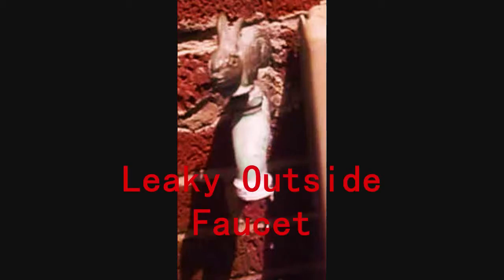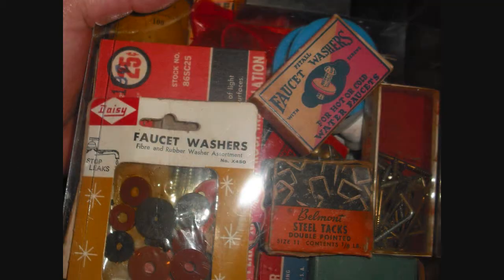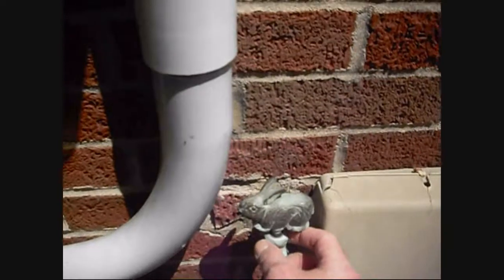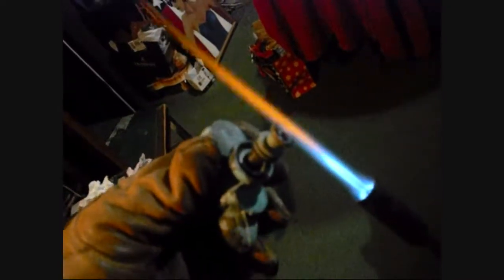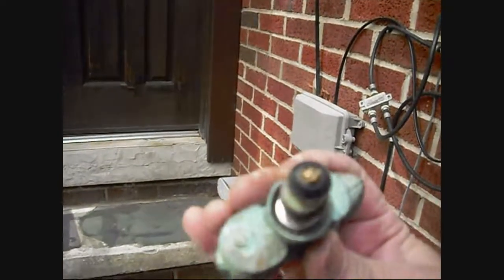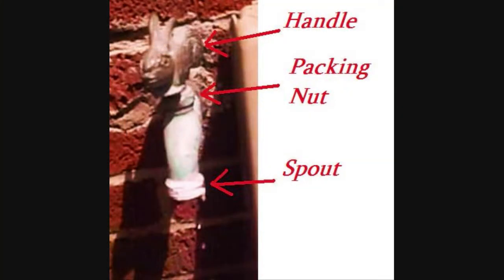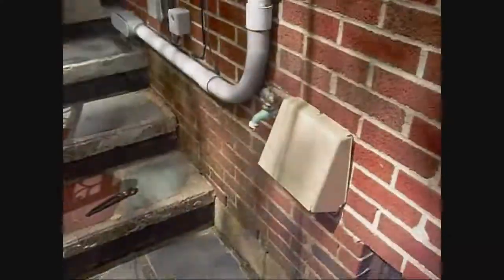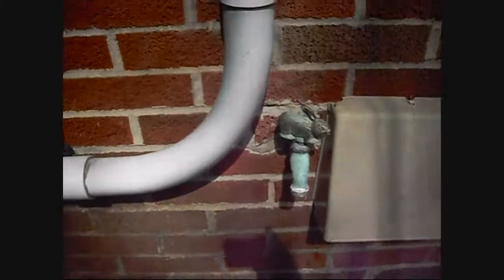LEAKING FAUCET FIX - WASHER & BROKEN SCREW REPLACEMENT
Typical outside faucet  leaking,  replacement of the washer,  and removal and replacement of a  worn out brass washer screw.